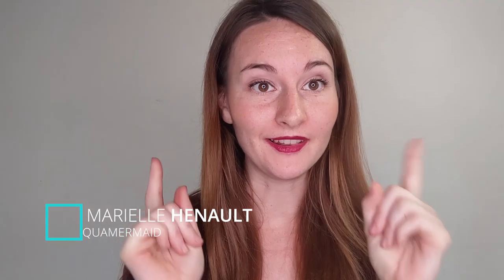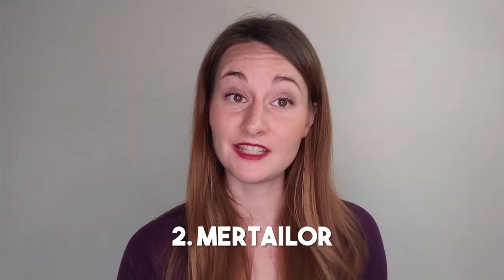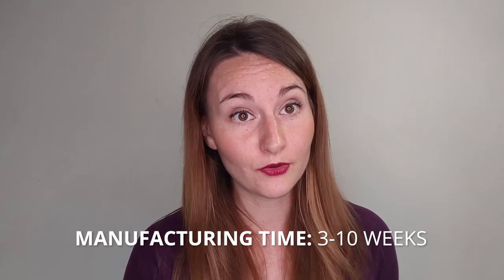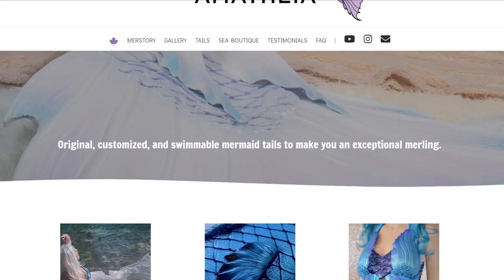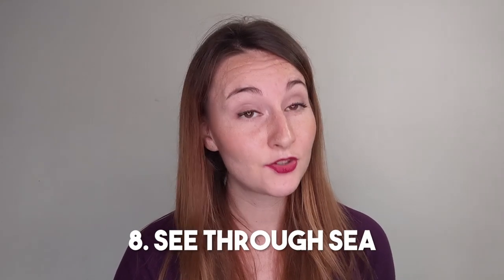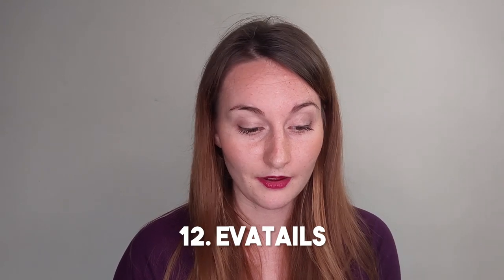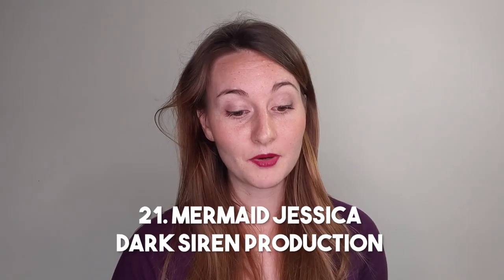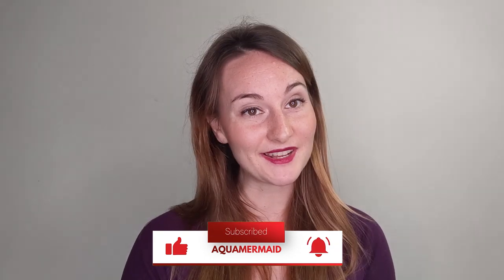Where to Buy a Silicone Tail?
2. MERTAILOR
3. MERNATION
4. MERROWFINS
5. MERMAID AMATHEIA
6. SIRENALIA
7. MERMAID KATSHOP
8. SEE THROUGH SEA
9. SIKI RED FINS
10. MERMAID CITRINE

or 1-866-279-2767